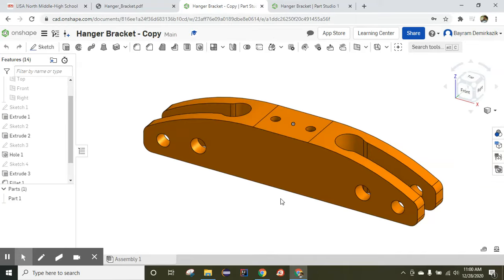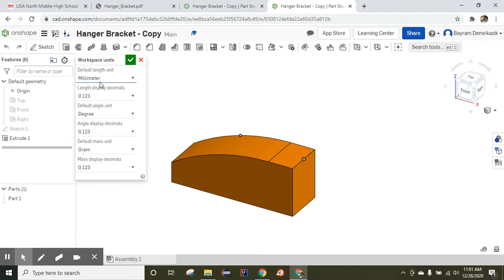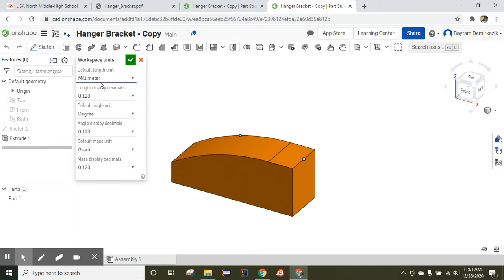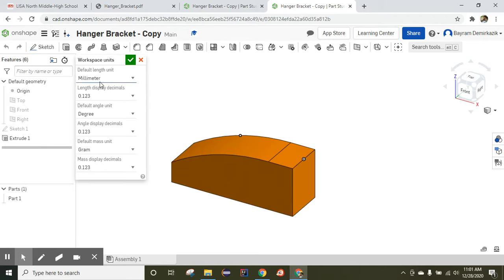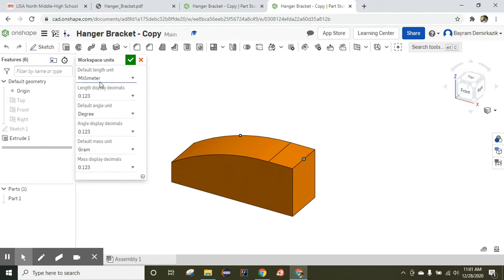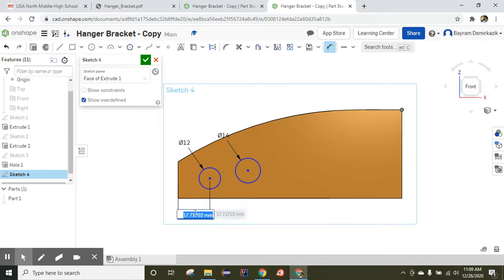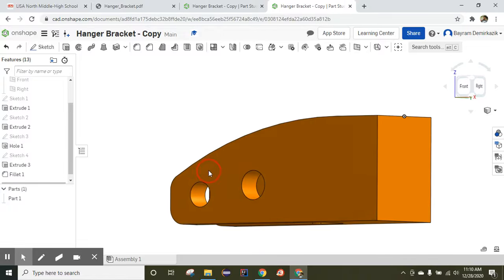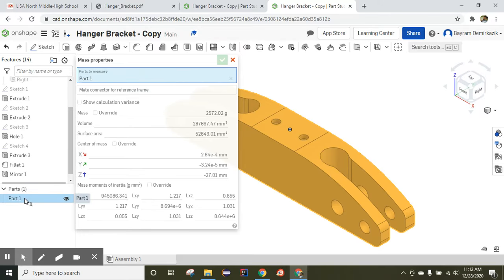On Shape Practices - Lesson 11 - Hanger Bracket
In this exercise, you’ll create a Hanger Bracket design that includes multiple symmetric features. By starting with a basic shape, features can be created on that shape and then mirrored about a plane to create the final geometry.